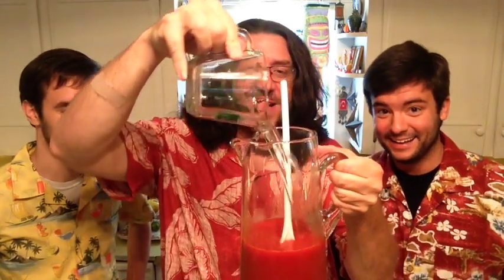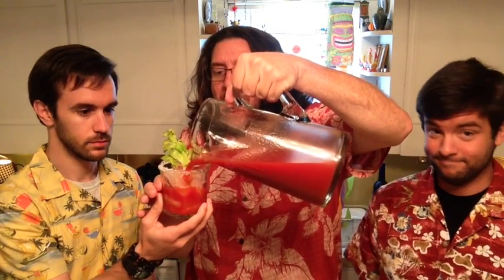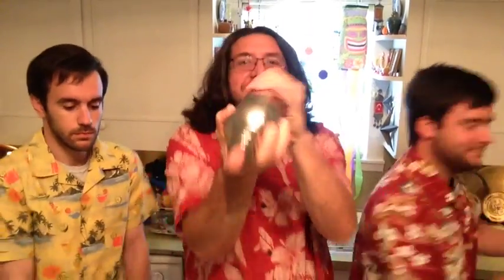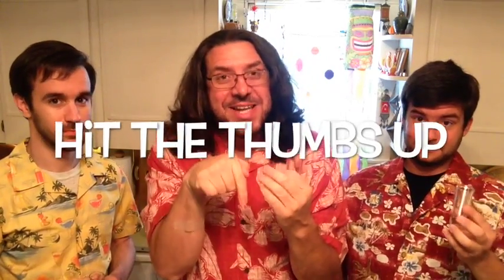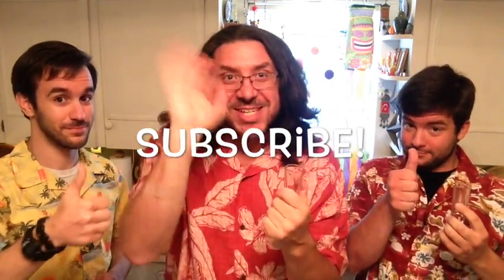cocktail class bloody mary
Bloody Mary.

for individual drink:

1.5 oz vodka
6 oz spiced tomato juice
2 dashes Worcestershire sauce
1 dash pepper sauce (if desired)
1 stalk celery
stuffed olive
pepper

Mix and pour into salt rimmed glass of ice.

Cherry Pop Bomb

1oz southern comfort
1oz amaretto
1oz grenadine

pour into shaker of ice
shake and pour into shot glasses

Favorite!!!

Produced by Varsity Visuals: Dell McLain, Nick Growall, Dustin Curry, Tanner Risner, and Collin Mills.